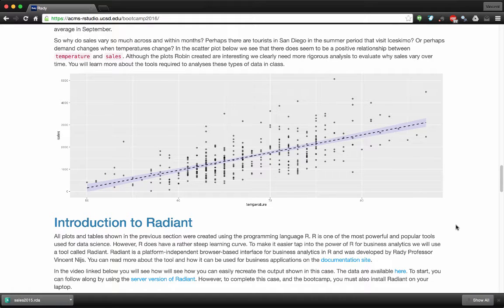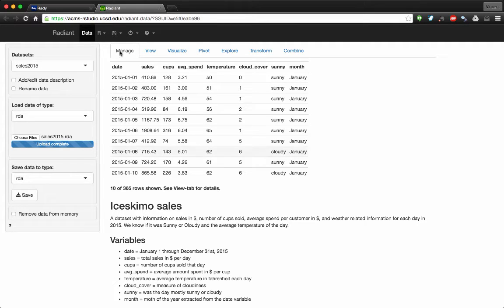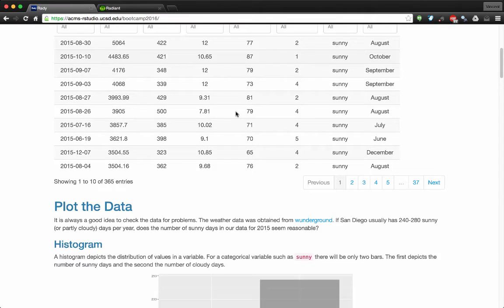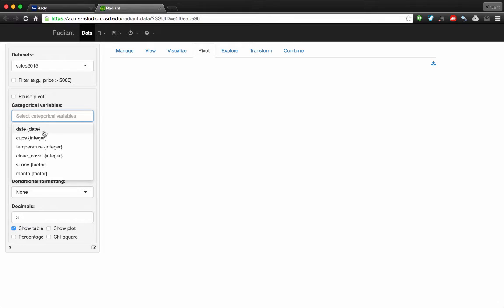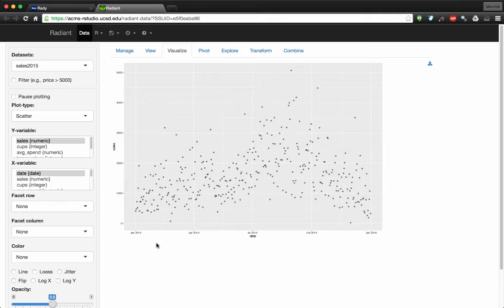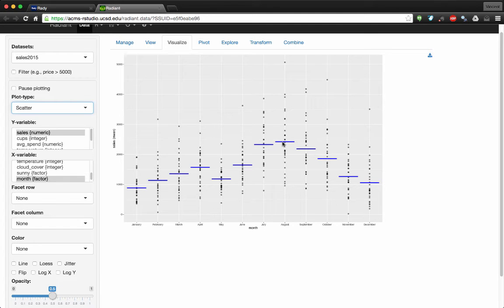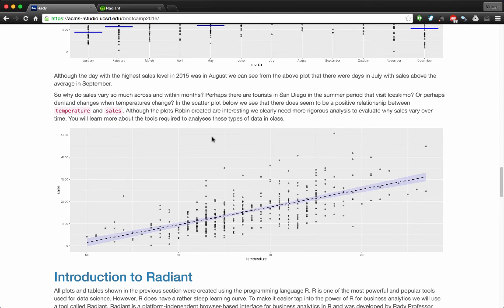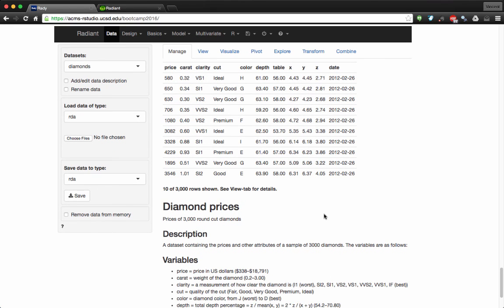Introduction to Radiant (bootcamp)